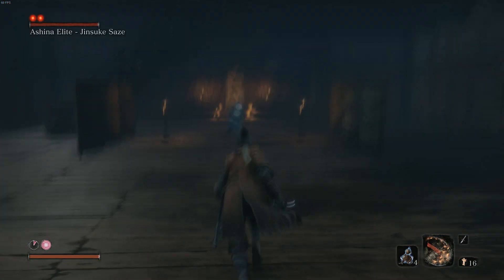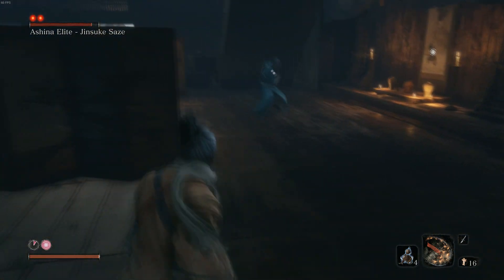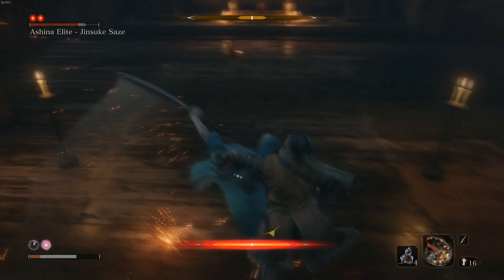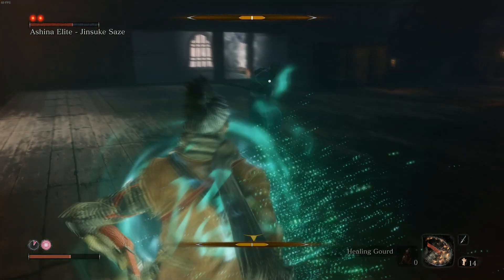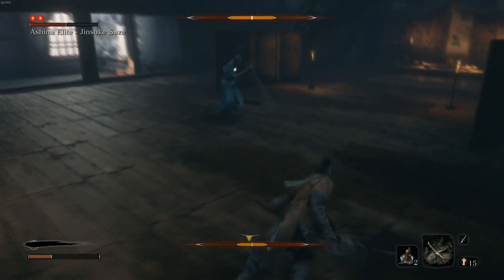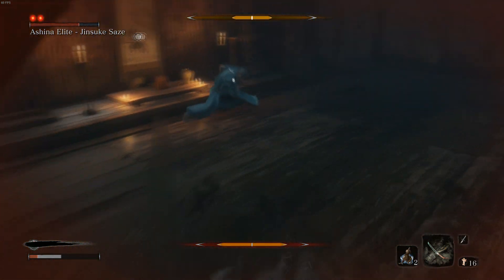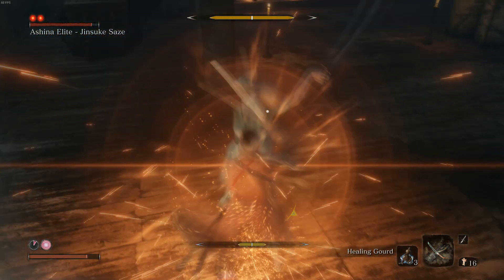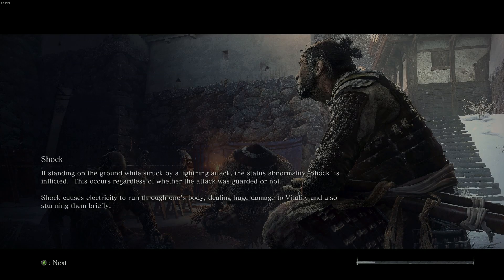Raiden Reviews: Sekiro Shadows Die Twice (This Game Broke Me)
Sekiro has beaten me. Or more specifically after hours and hours playing I have to "git gud." That is the main reason why this review took so long to get out. I wanted to see if I could actually get better but I still just ram my head into a wall every time I play.